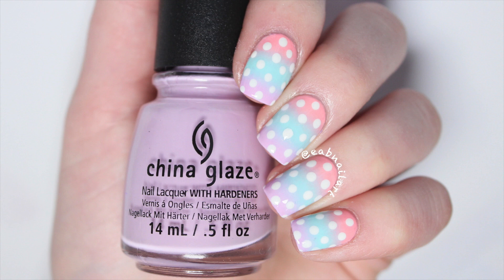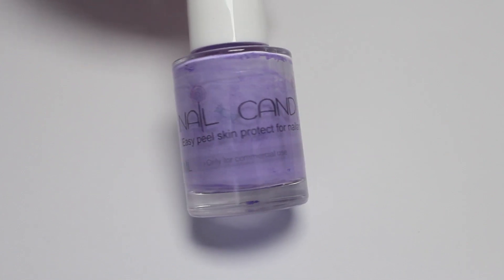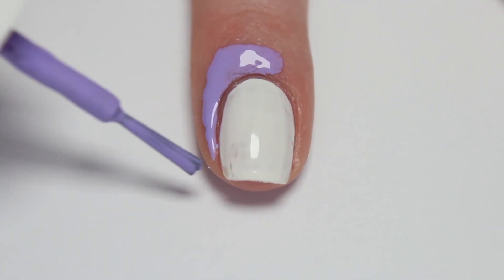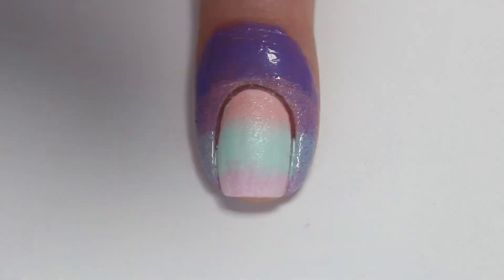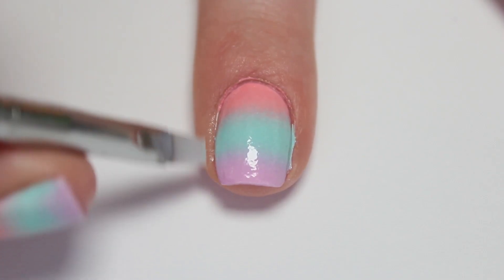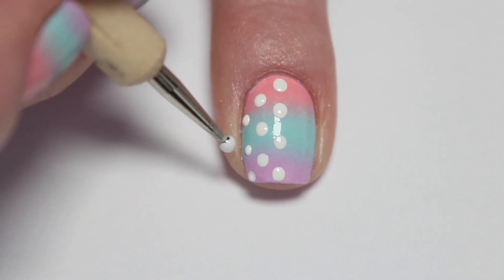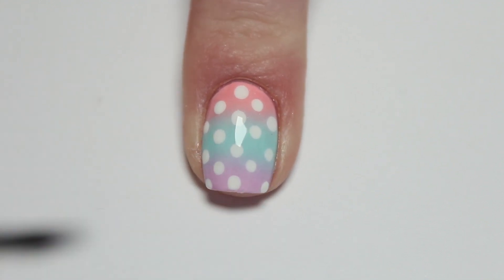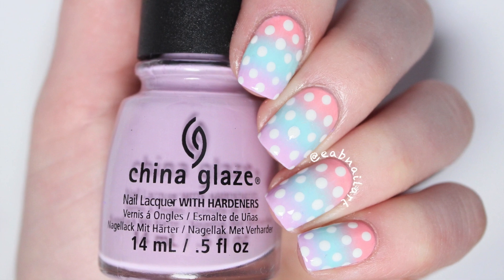Spring Pastel Nail Art Tutorial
Products Used:
ORLY Ridge Filling Base Coat
latex free makeup sponge (available at any drug or beauty store)
Zoya “Laurel"
Essie "Blossom Dandy"
China Glaze “Sweet Hook"
Nail Candi liquid latex
Dotting tool (available at any drug or beauty store)
Cleanup brush (available at any drug or beauty store)